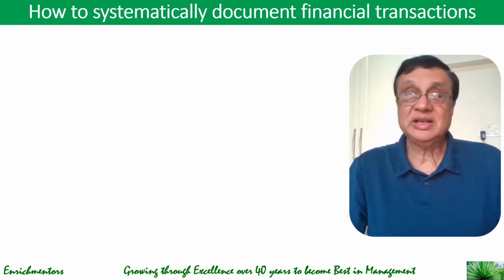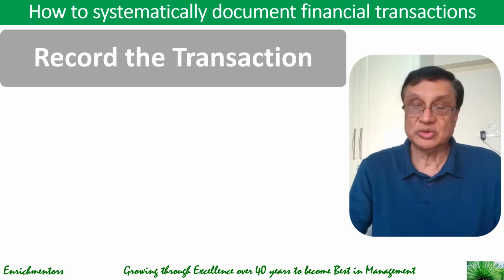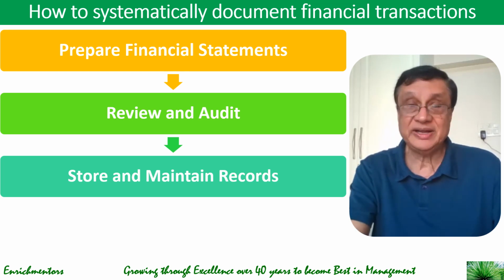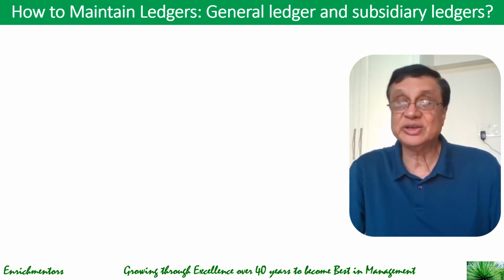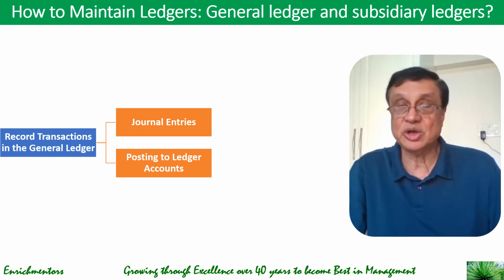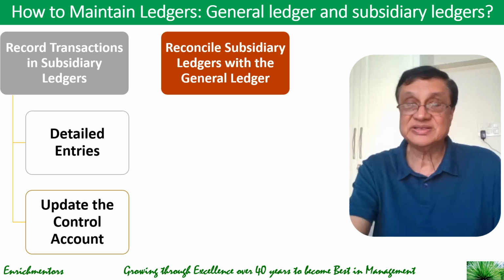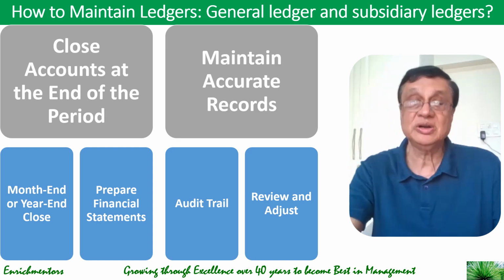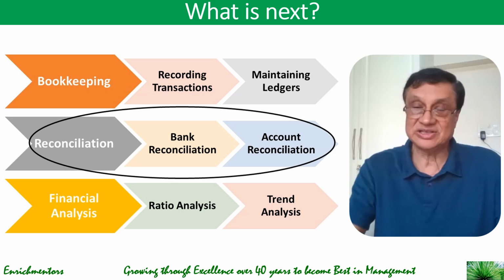Get in -depth view of Practical Accounting Skills like Bookkeeping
Bookkeeping